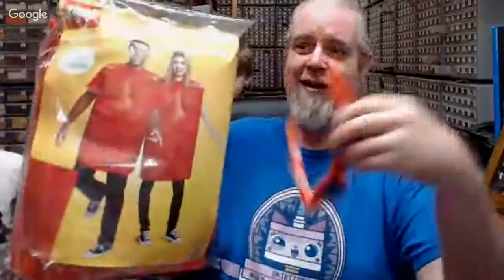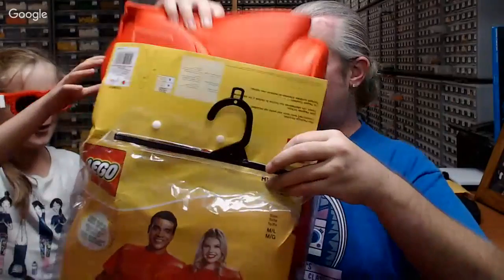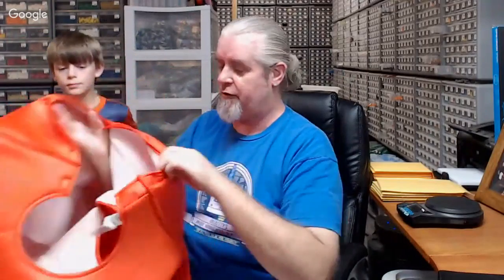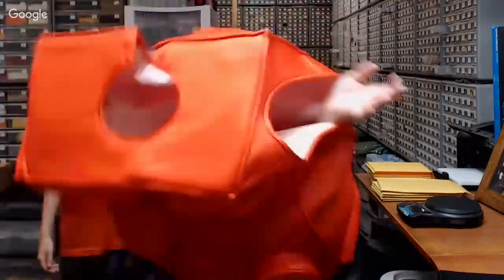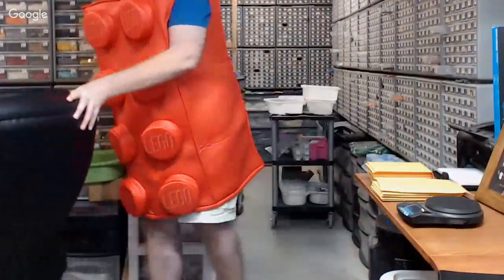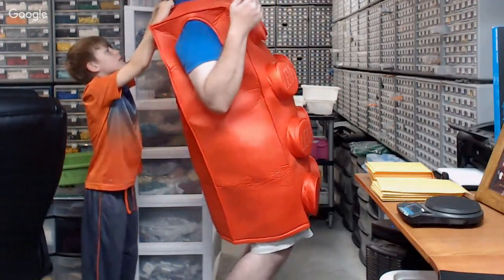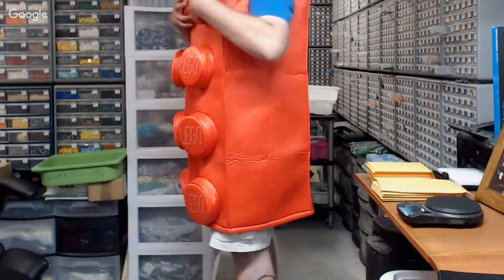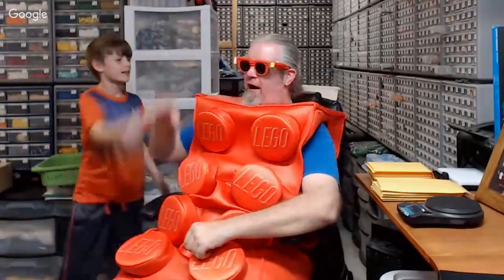LEGO Haul #511 - LEGO Halloween Haulin'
Big B Bricks - LEGO Haul #511 - LEGO Halloween Haulin'